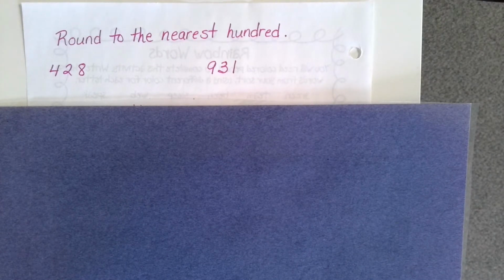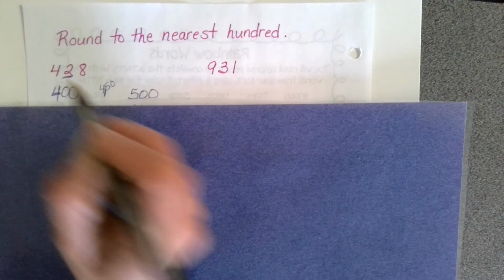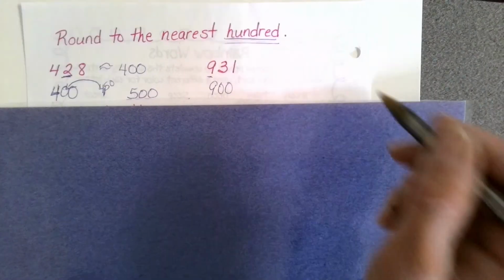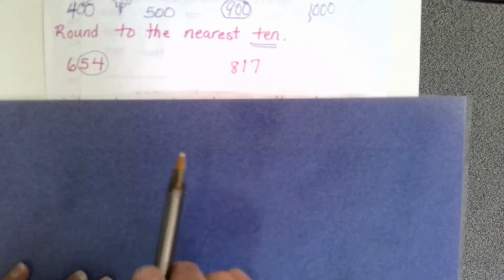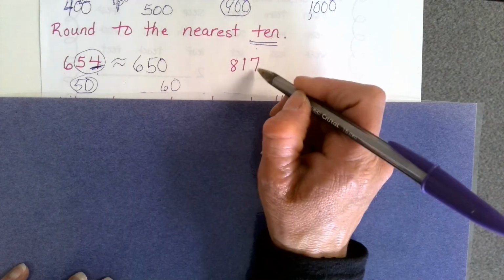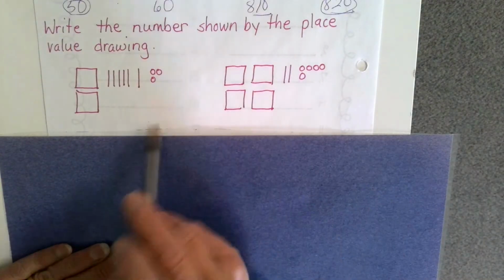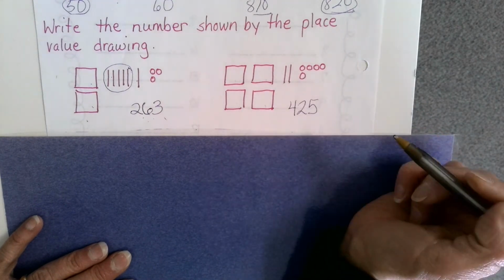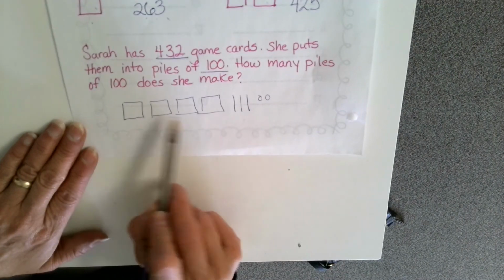Math Quiz Review Unit 4